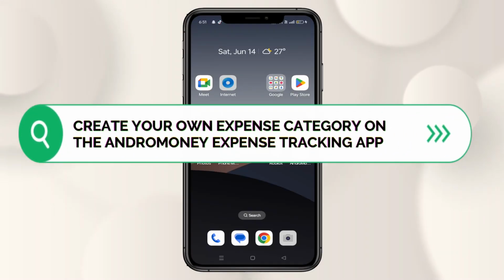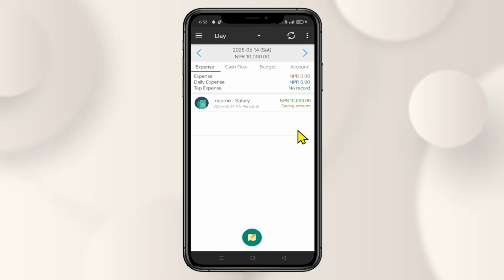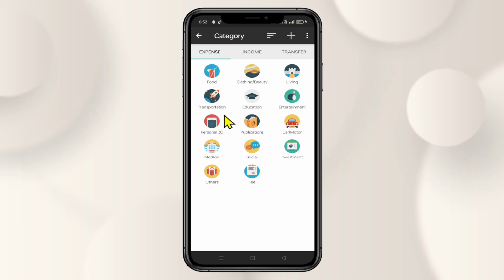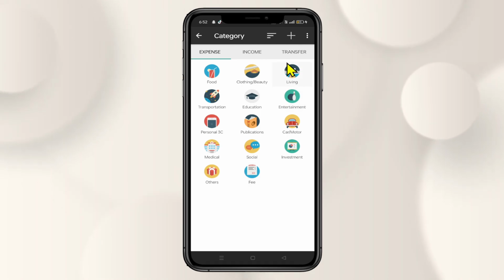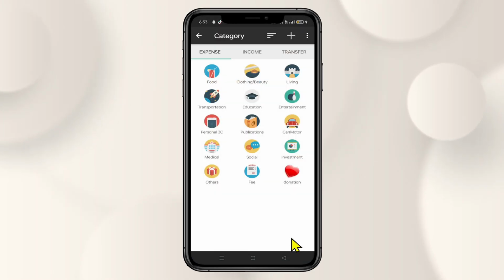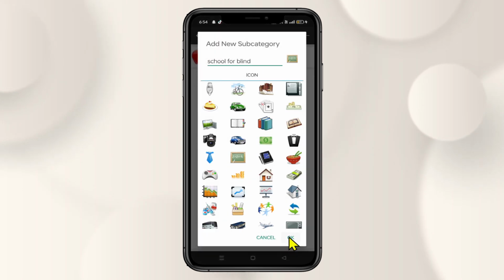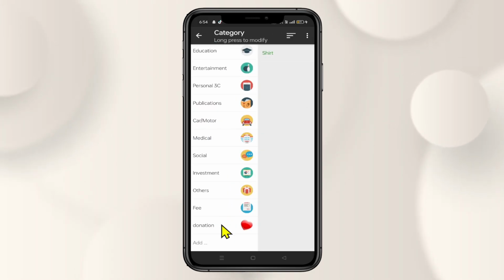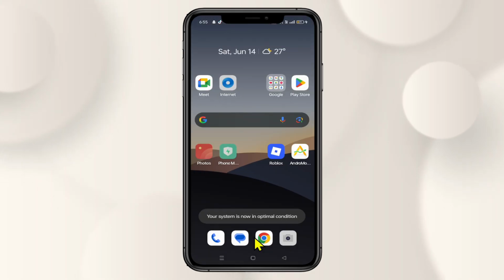How to Create Expense Category on AndroMoney 2025?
Need better control over how you track spending? This tutorial shows you how to create a custom expense category in the AndroMoney app, so you can organize your budget exactly how you want.

🏷️ Add personalized categories for expenses
📊 Improve tracking and budgeting accuracy